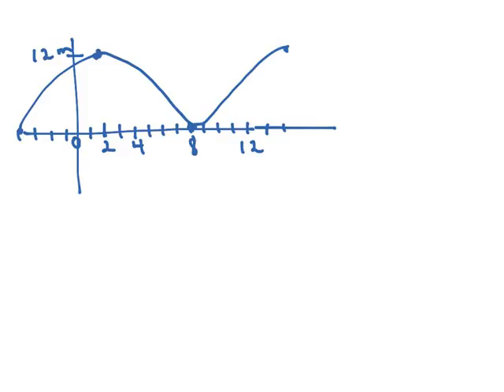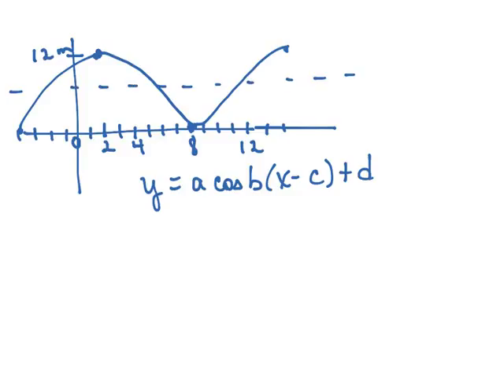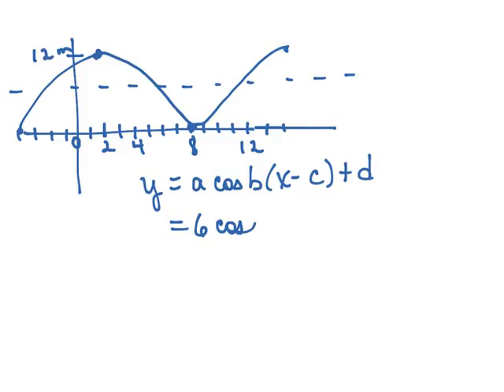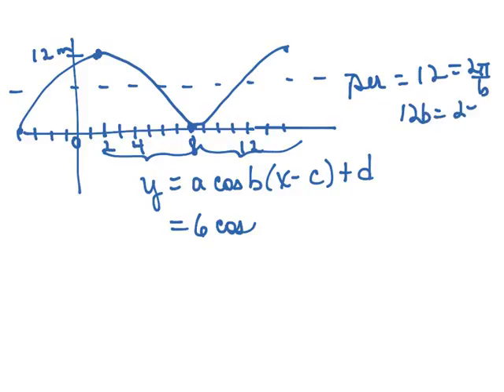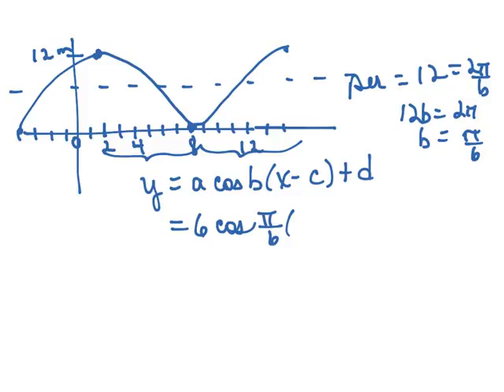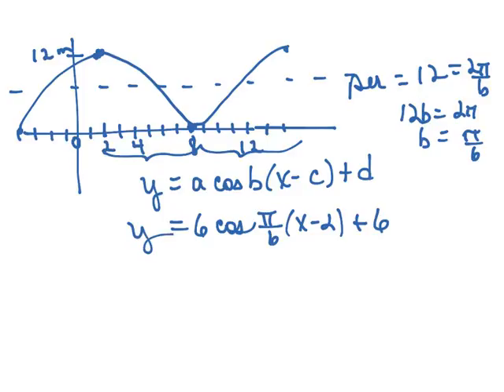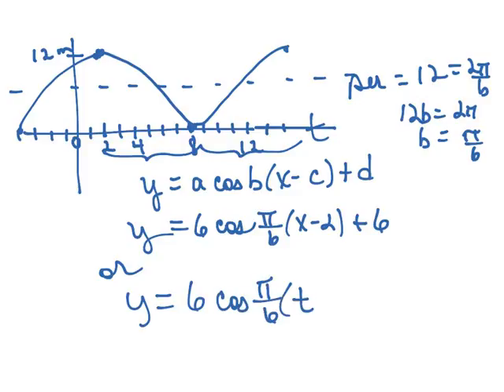Ls1.5 Video 8: Trig Graphs to Model Motion